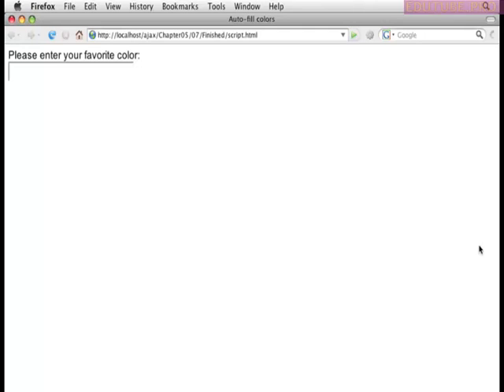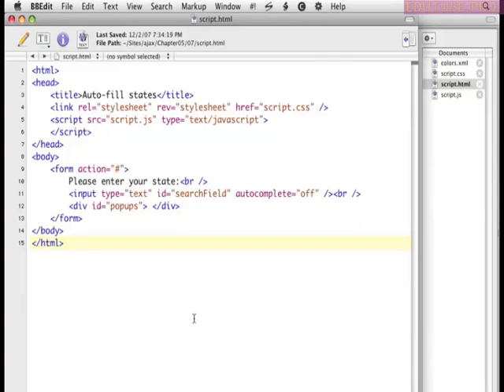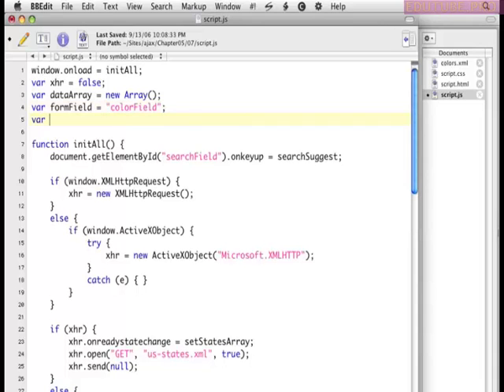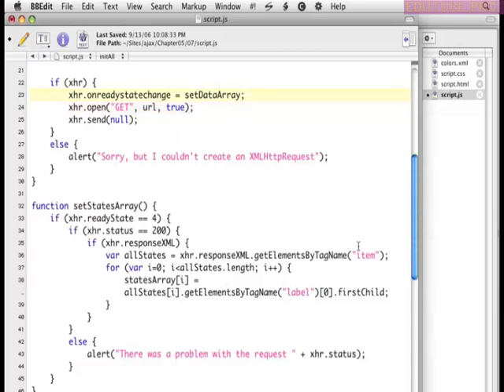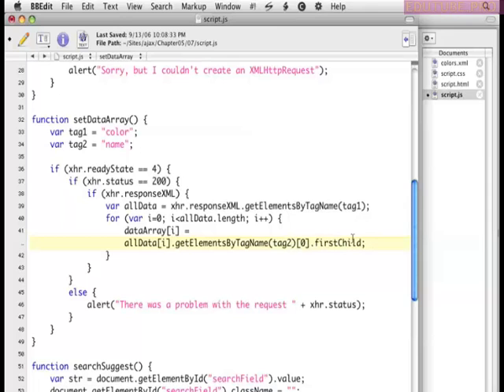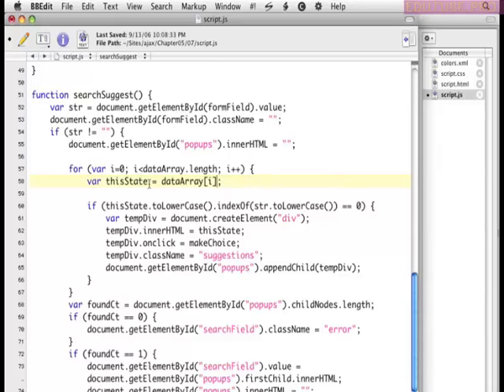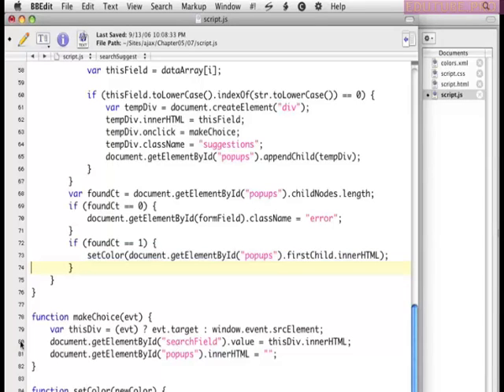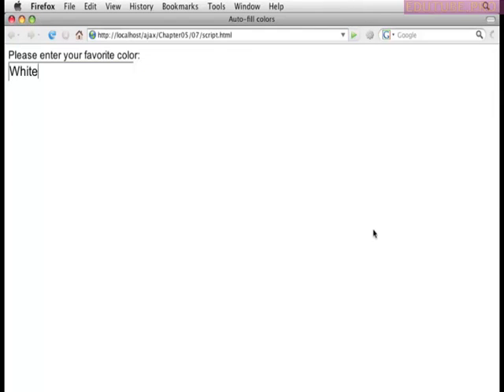AJAX Programming Tutorials05 07